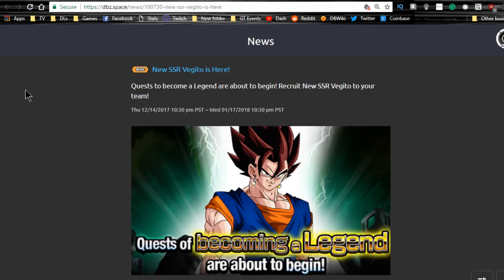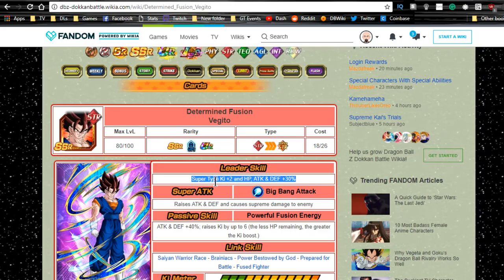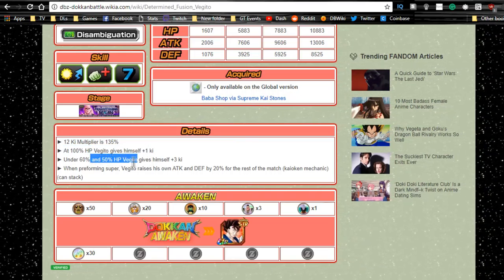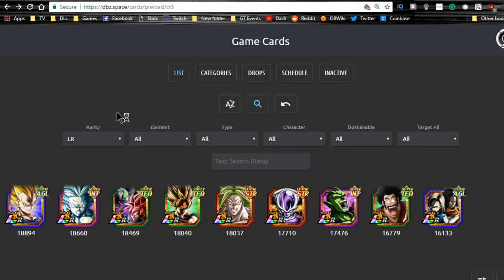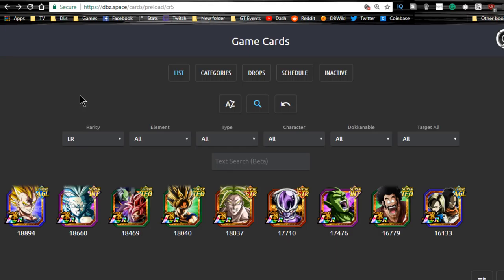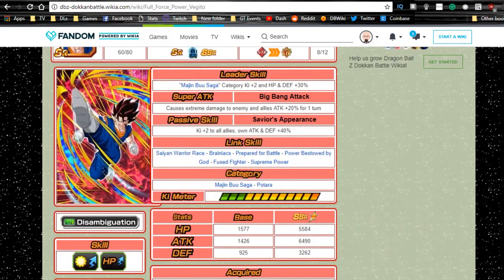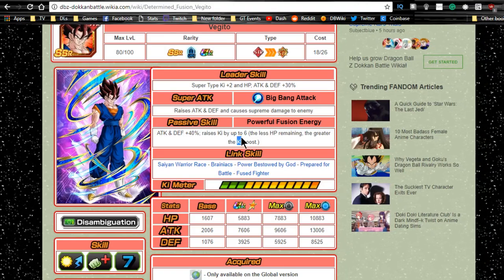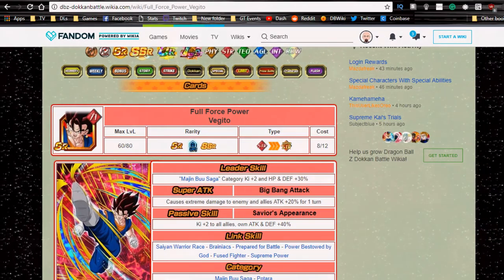New TBR Vegito! Save For SA20 or Bottom Right Dupe Path? || DBZ Dokkan Battle